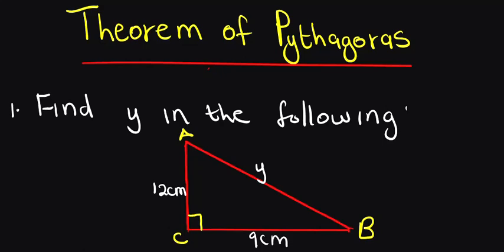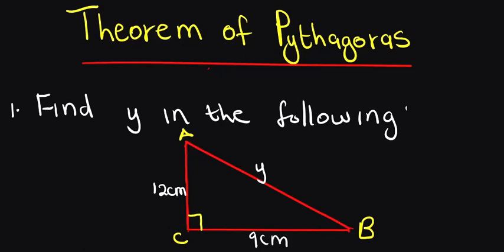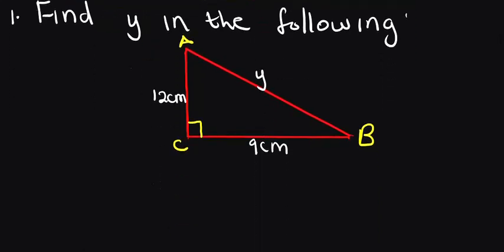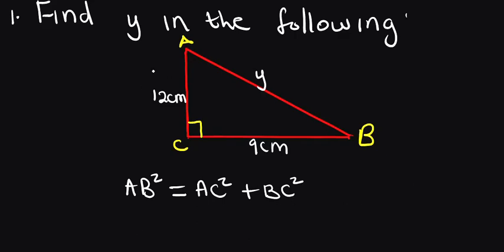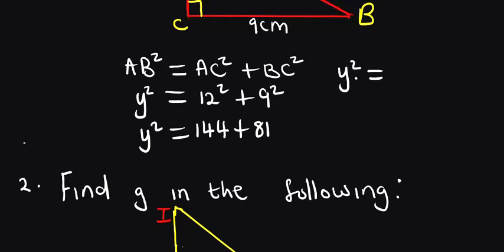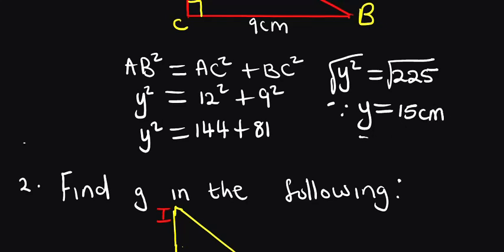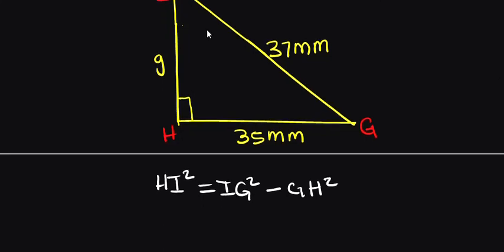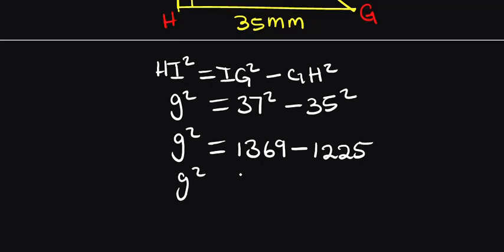Theorem of Pythagoras.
The application of the Theorem of Pythagoras in finding the unknown sides in a right-angled triangle.